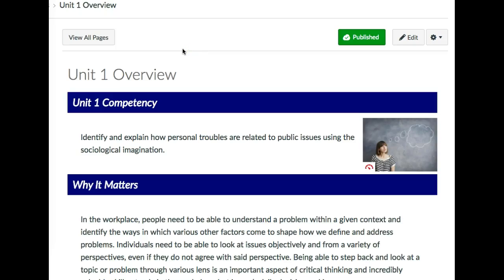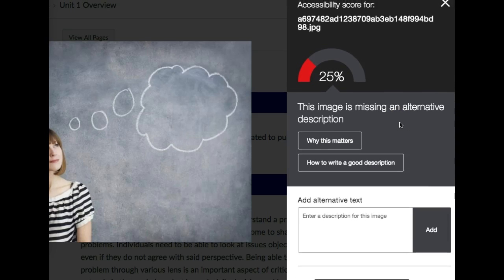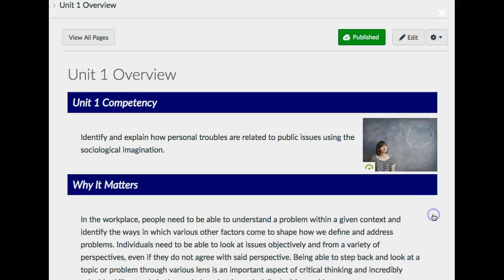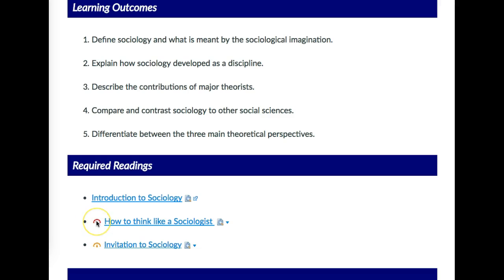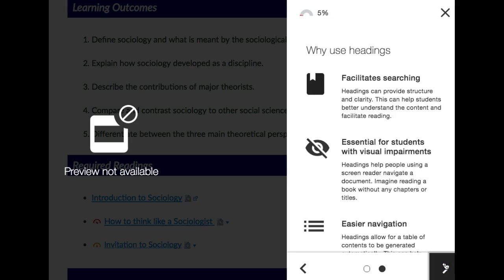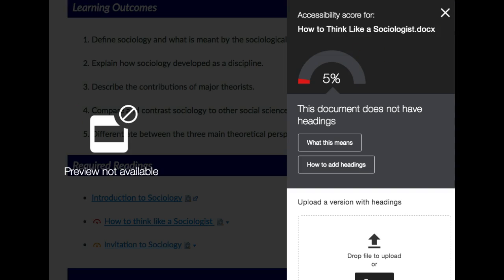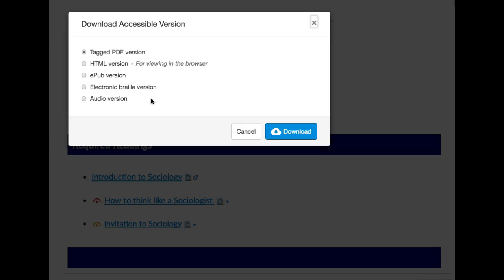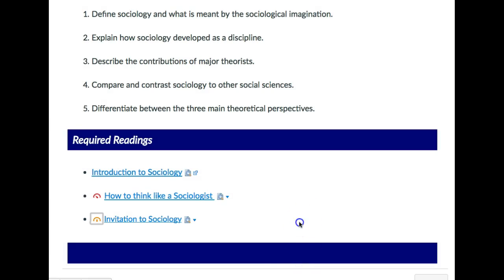Ally - April 17